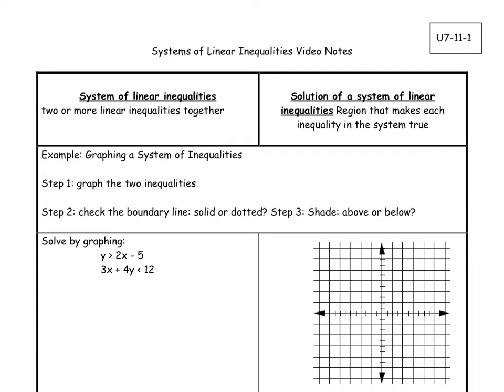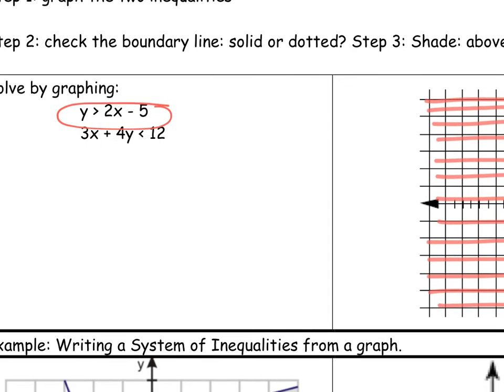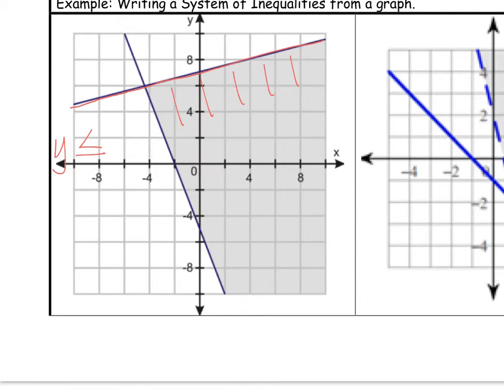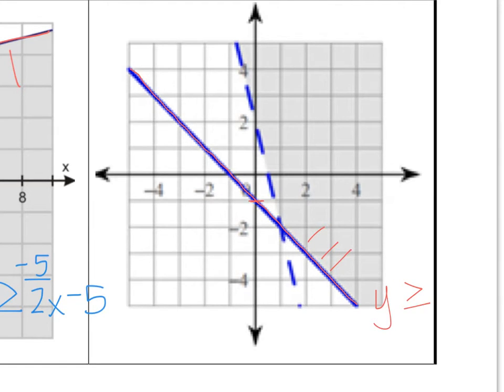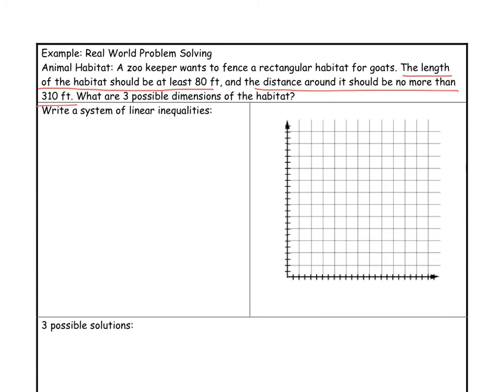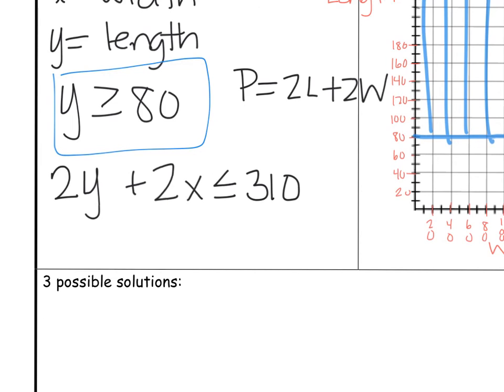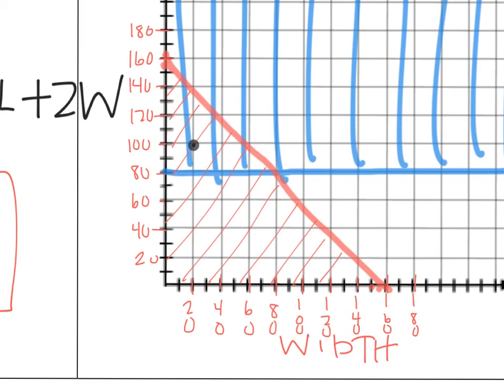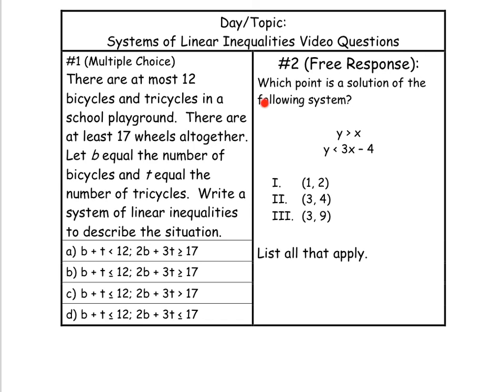U7-11-1 Systems of Linear Inequalities